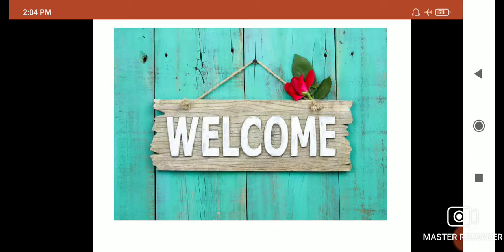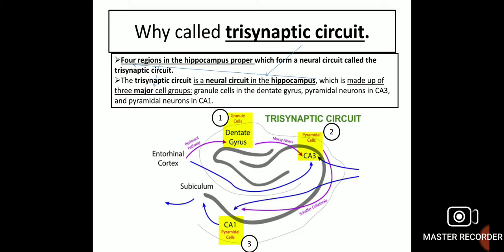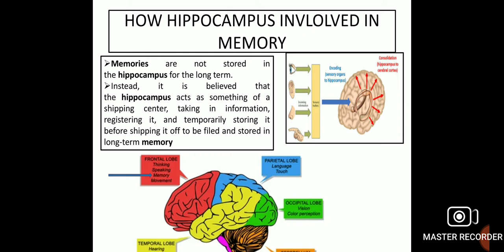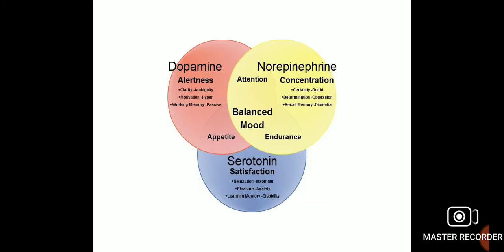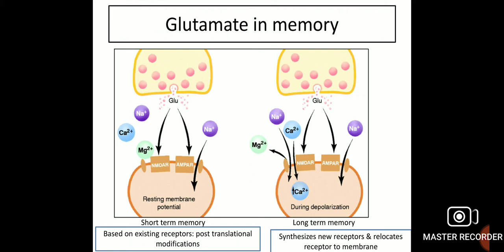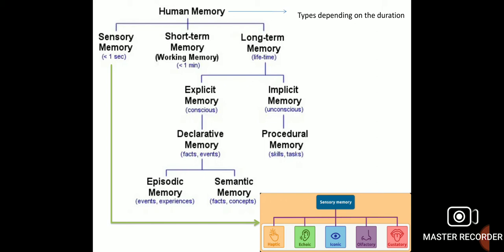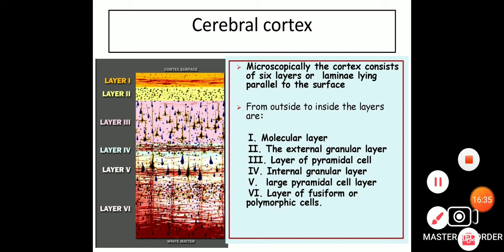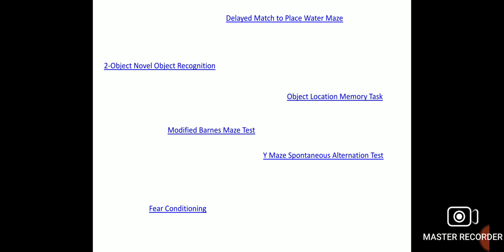Hippocampus, cerebral cortex and memory